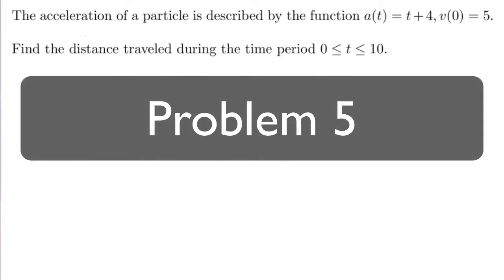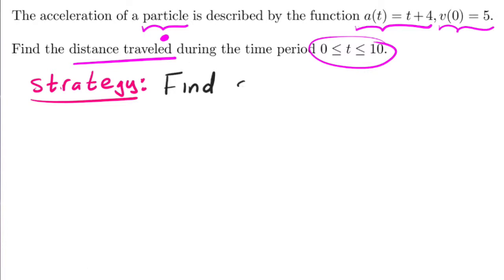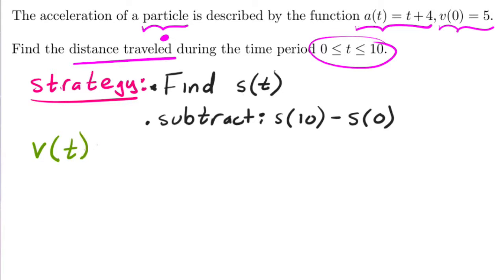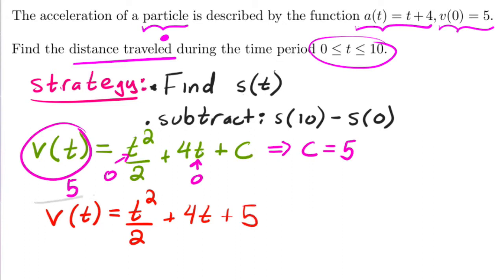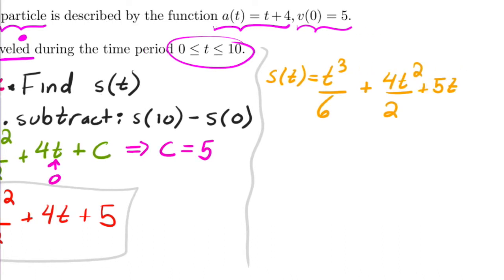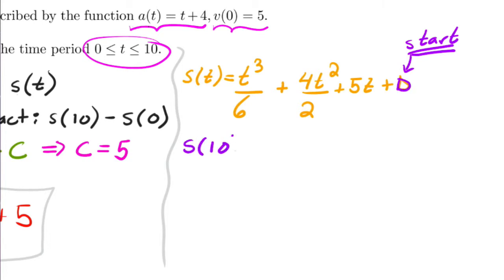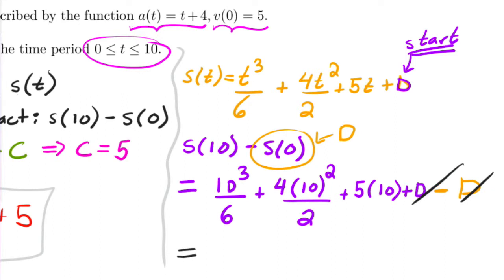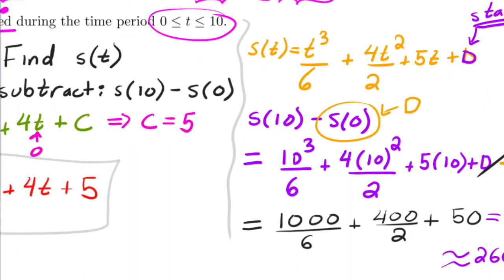Derivative Applications - Antiderivatives 5